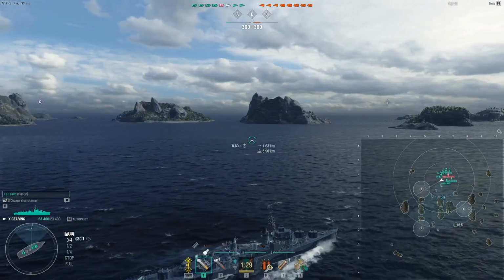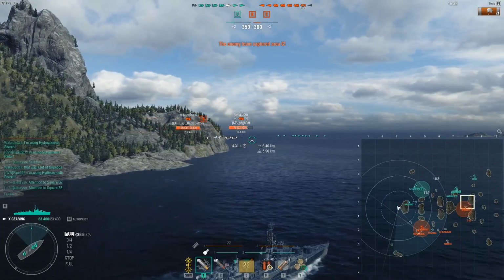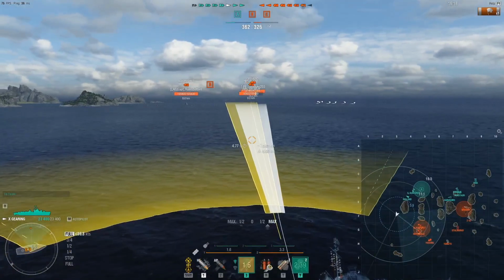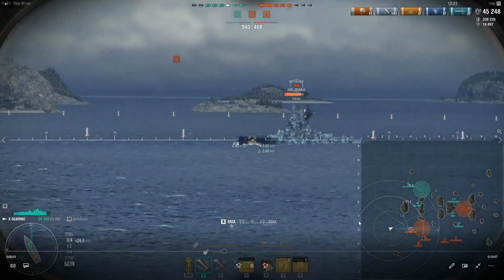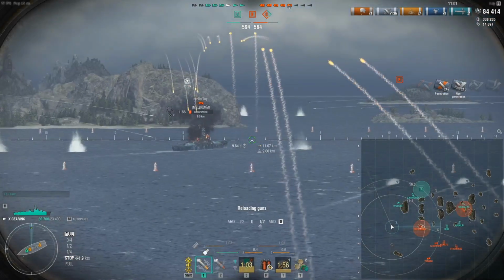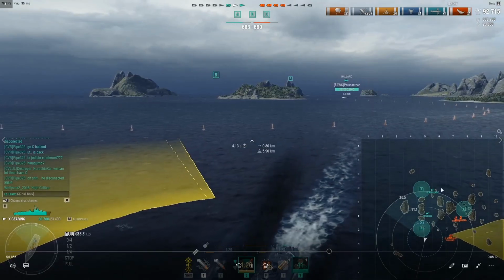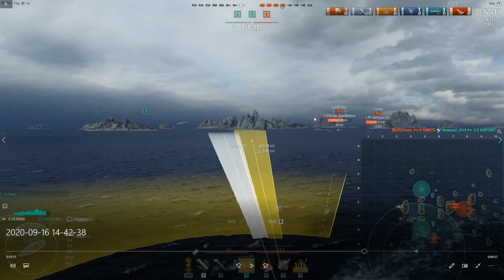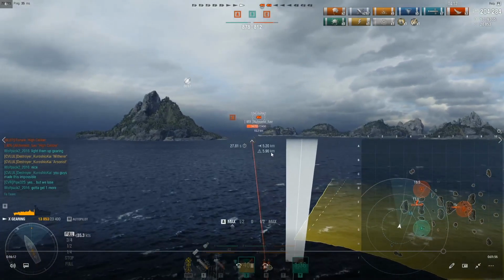Gearing Eating my Spinach and my Wheaties, and Using Every Smoke Trick I Know